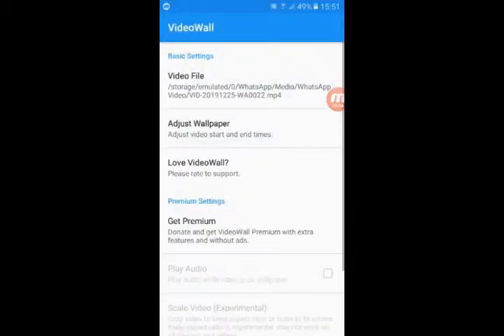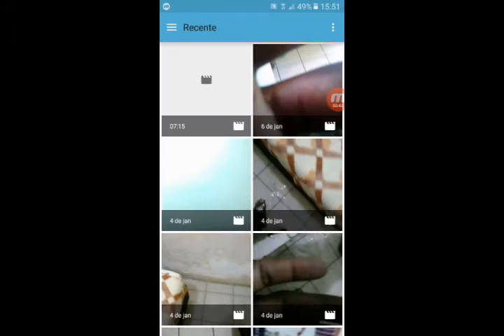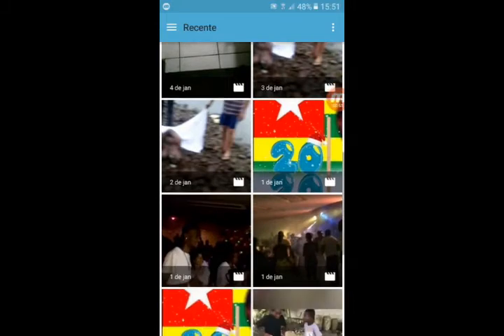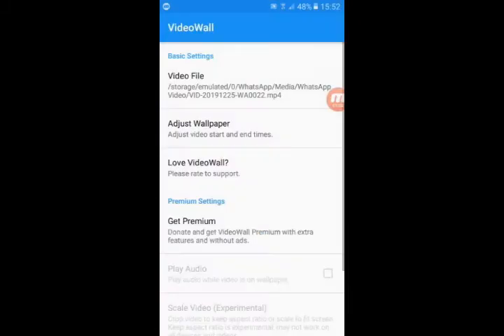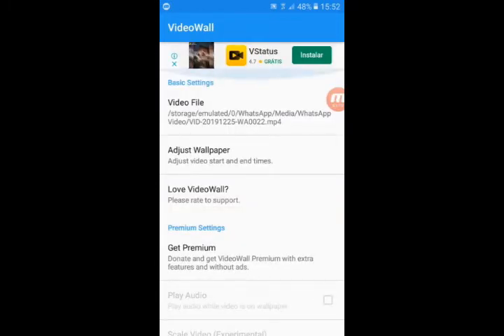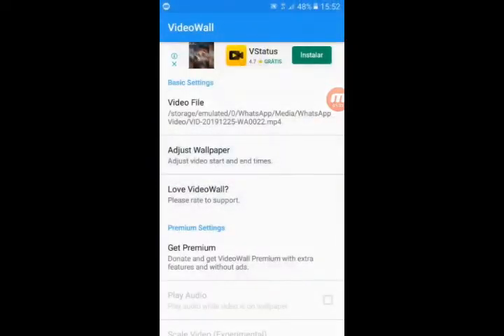How to add video wallpaper Android, Kouman pou mete video sou ekran telefon ou.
How to add video wallpaper Android, Kouman pou mete video sou ekran telefon ou. comment mettre une video sur votre ecran d'android, como colocar video wallpaper.